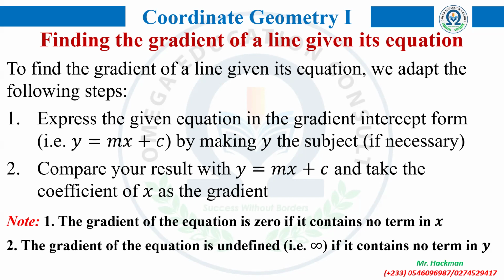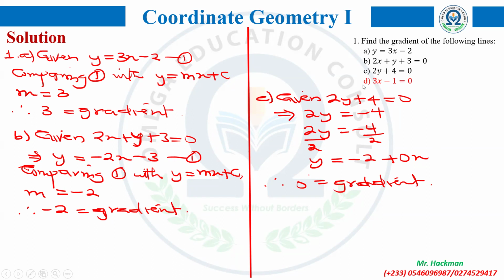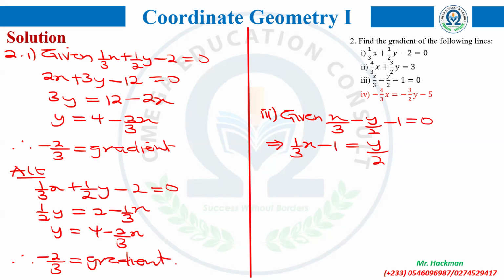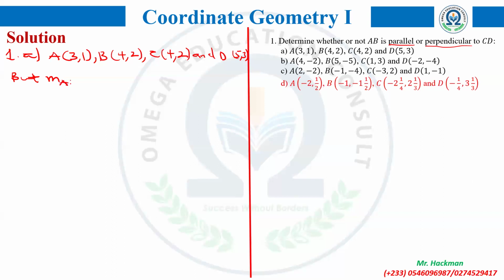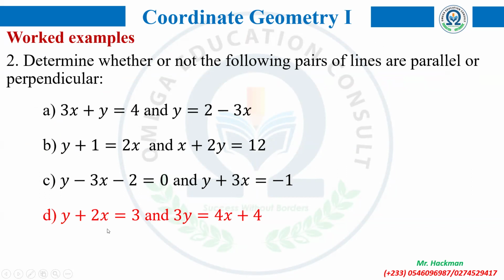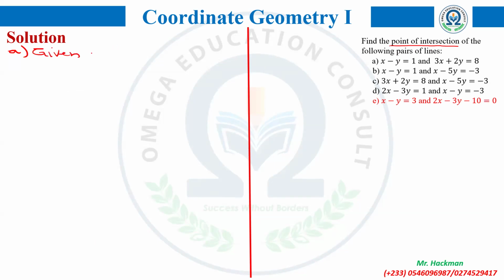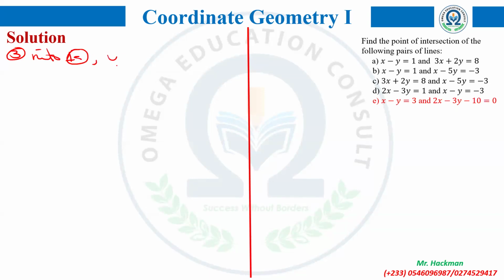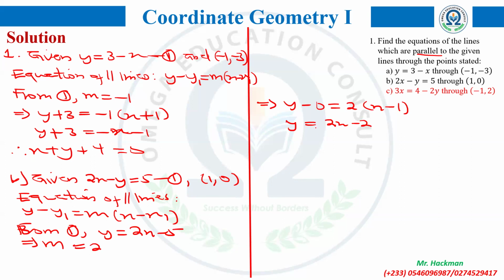COORDINATE GEOMETRY I: Lesson 3